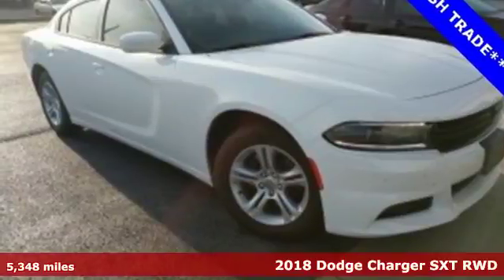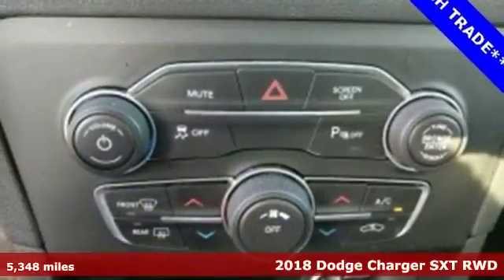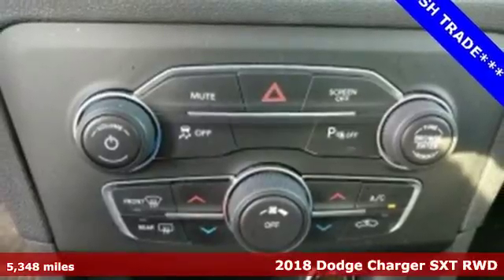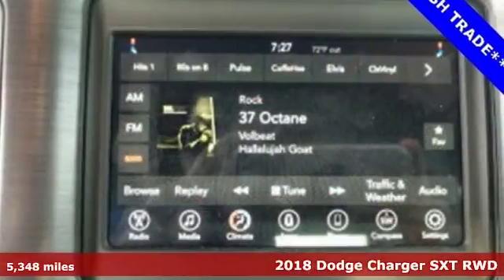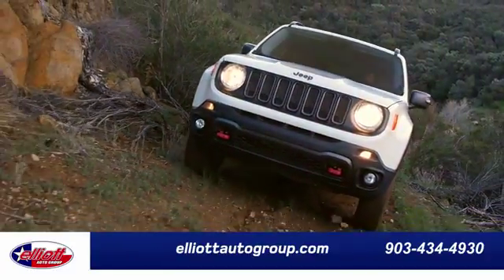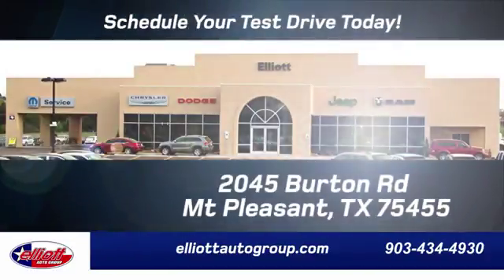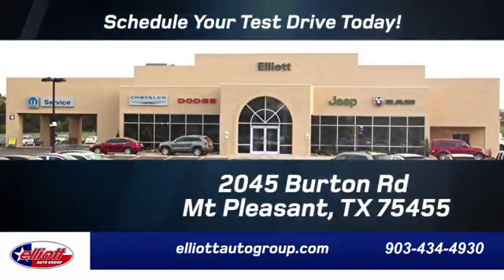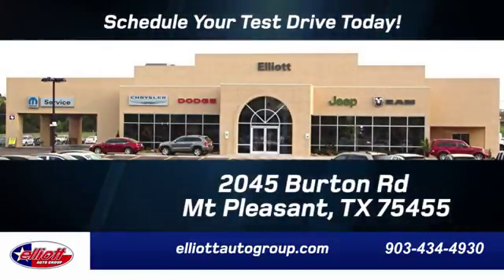Used 2018 Dodge Charger Mt Pleasant TX Sulphur Springs, TX C9867A - SOLD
Year: 2018
Make: Dodge
Model: Charger
Trim: SXT
Engine: 3.6L 6-Cylinder SMPI DOHC
Transmission: 8-Speed Automatic
Color: White
Interior: Black
Mileage: 5348
Stock #: C9867A
VIN: 2C3CDXBG2JH167515
**CLEAN AUTOCHECK 1 OWNER**, **KEYLESS ENTRY**, **REAR VIEW CAMERA**, **LOCAL TRADE IN - NEVER A RENTAL**.brbrbrOdometer is 5433 miles below market average! 30/19 Highway/City MPGbrbrbr AutocheckA® vehicle history report We also have a great selection of new vehicles available too Excellent financing and extended warranties available Call, Email or just come on in to test drive today! We are conveniently located on I-30 just west of the Titus Regional Medical Center on the frontage road ELLIOTT AUTO GROUP We don't do things the "old" way, we do them the RIGHT way!

Address:
2045 Burton Rd.